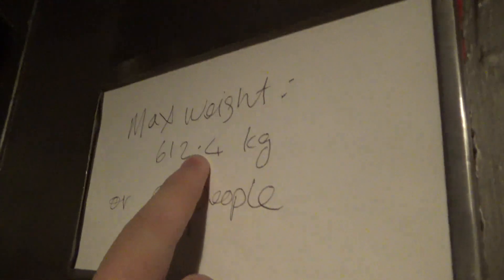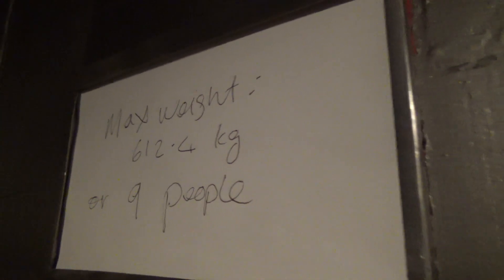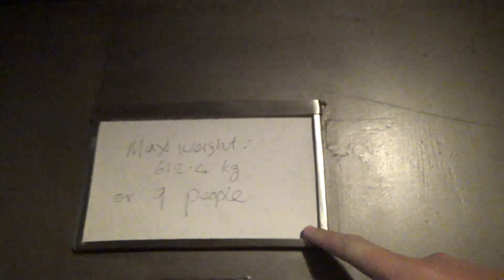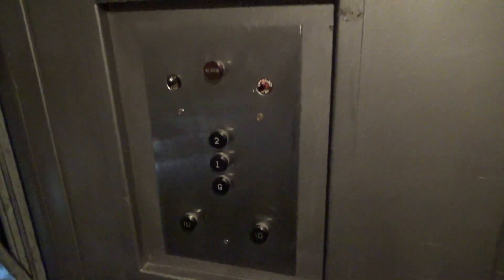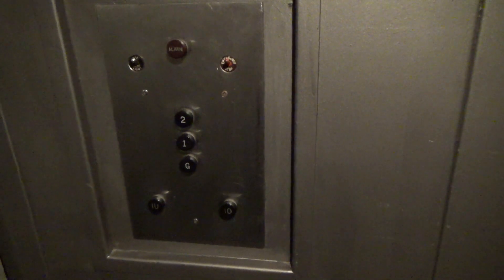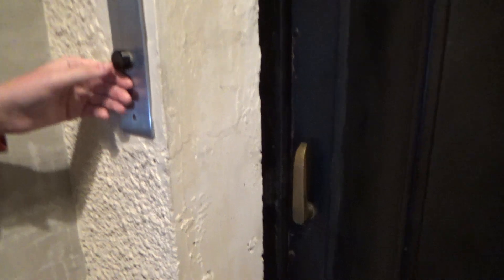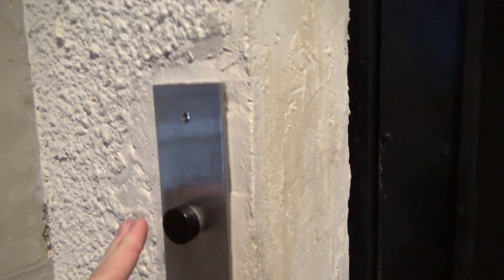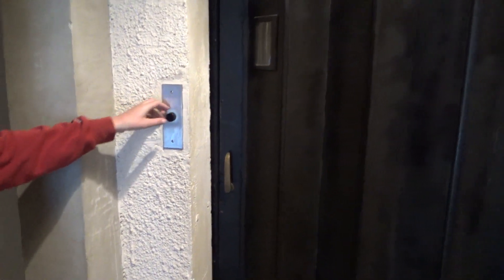Decimal-Point Capacity! | Gated Old OTIS @ 9 Holland Street, Wellington CBD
This old gem on a little side street off of Tory Street remained undiscovered until Cooper came along just a few months prior to this and found it! And now he's brought me along too 😆 It is a gated old OTIS, which has evidently been preserved because this is only a small building, after all. (Chances are, even the architecture is largely original.) It travels at a decent speed for 3 floors, and most of the original elements are still present. Although that does mean this elevator is annoyingly noisy, what with the hard stops and rickety doors and all. But perhaps the most interesting part about this old elevator is the fact that the written capacity has a *decimal point* in the weight measurement! 612.4 instead of just 612 like most others would have done. (Funnily enough, the rounding is still wrong yet — 1,350 lbs is about 612.3497… kg, which means it should've been rounded *_down_* to *612.3* instead.) Overall, I'm just glad my companion was able to bring me to this underrated diamond 😊 Filmed with @elevatorsinnz.

*Manufacturer:* OTIS
*Model:* ???
*Controller:* ???
*Year:* ??? (before 1960's?)
*Fixtures:* Black buttons
*Type:* Single-Speed Traction
*No. of elevators in set:* 1
*Floors served:* ★G, 1, 2
*Capacity:* 9 persons / 612.4 kg (1350 lbs)

*Elevator rating:* 100/100
*DT rating:* 6.5/100
*Total:* 93.5/100